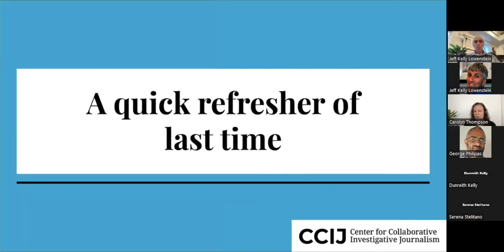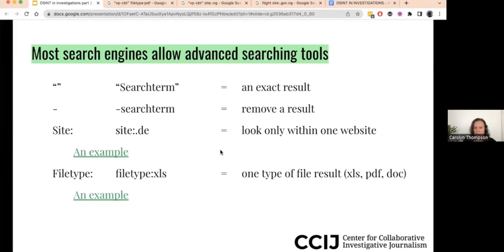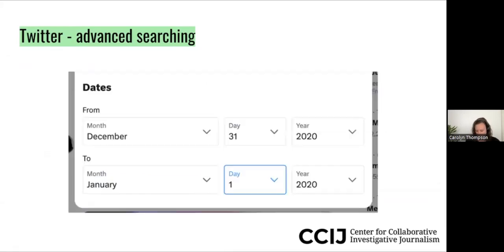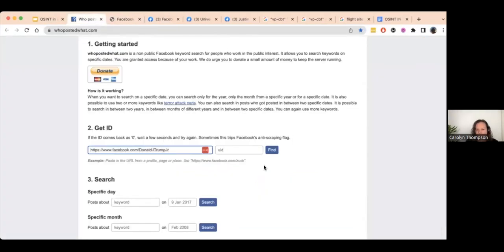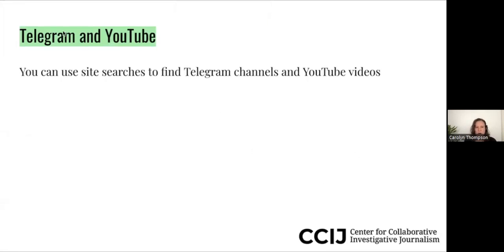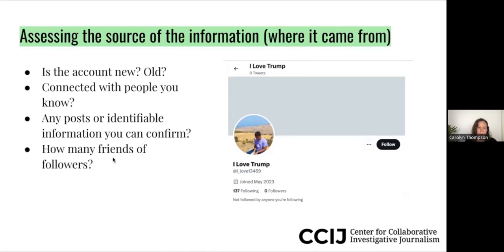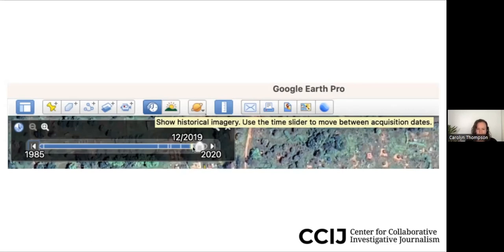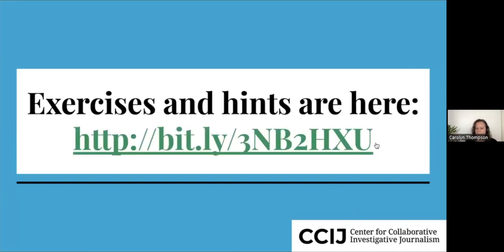Using OSINT for Investigation: A Hands-On Workshop – Social Media & Satellites (Part 2 of 2)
Journalists can’t be everywhere. So sometimes we rely on technology to find verifiable information on our behalf. And guess what? There are open source tools that can help journalists effectively investigate people and companies, including tracking commercial  aircraft and cargo ships or satellite imagery to confirm locations in photos and videos. But many journalists are unaware of these tools. Open-source intelligence is the data collected from open source and analyzed to produce actionable intelligence.

This two-part session will introduce some of these web tools to journalists and show them how they can use the tools to undertake computer-assisted investigation.

In part two, you will see examples of how satellite imagery and social media research can help to confirm your reporting. Led by CCIJ Project Editor Carolyn Thompson, this session will go through some examples of reporting done with these tools, comparing images obtained from sources and through public channels with satellite imagery to locate their precise site. Attendees explored how social media research can be used for fact-checking, and did a hands-on exercise to test out their new skills for themselves.